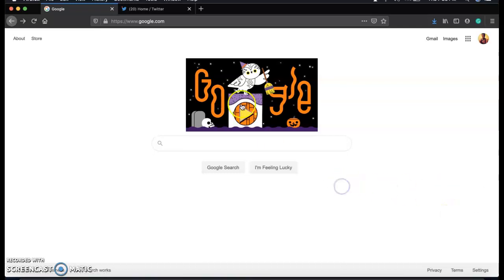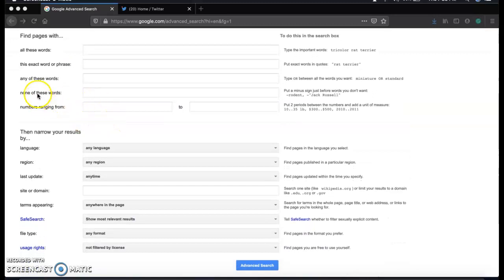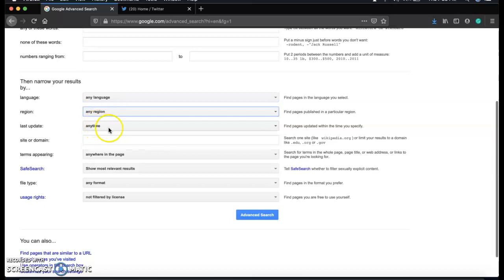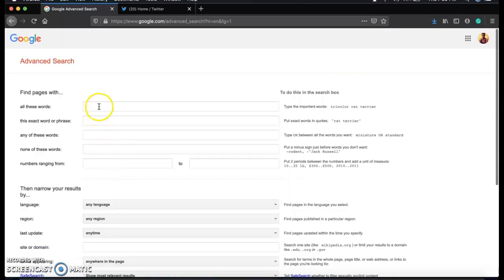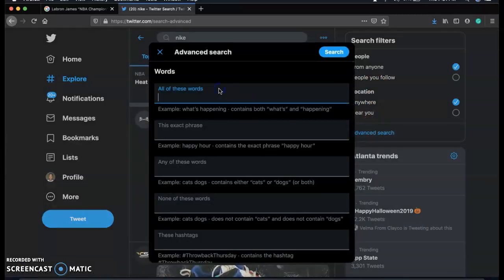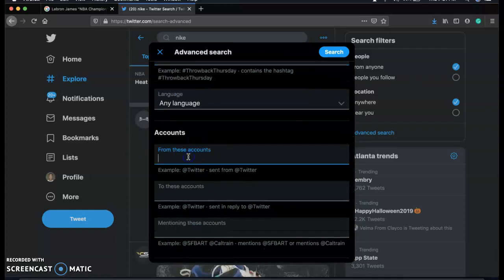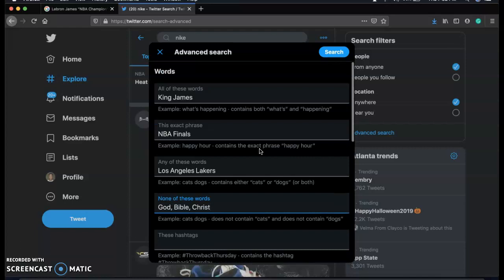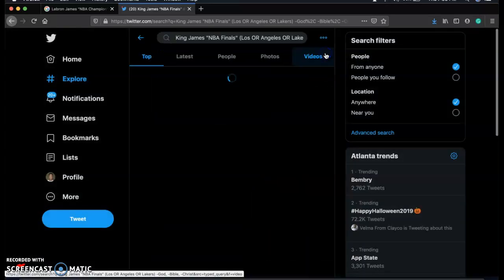Advanced Web Search